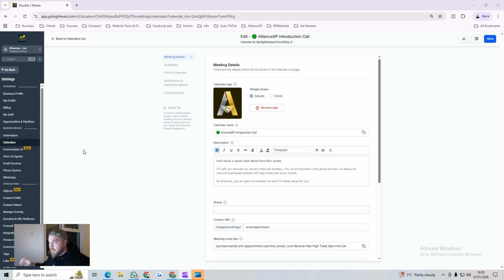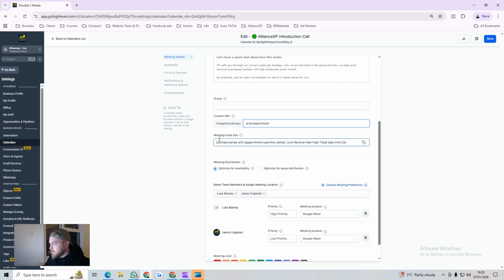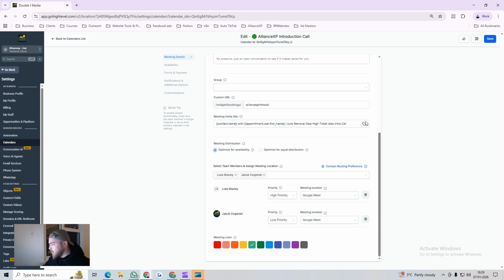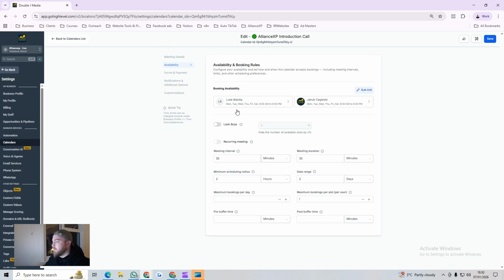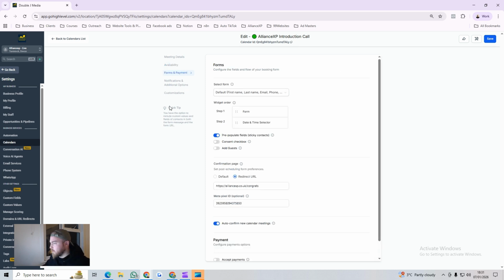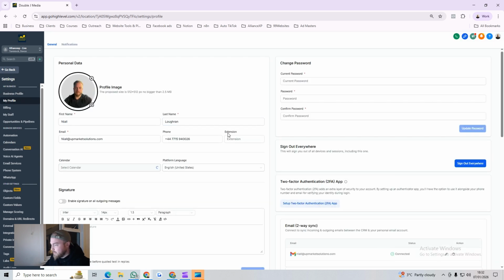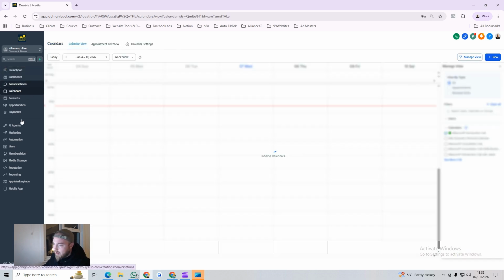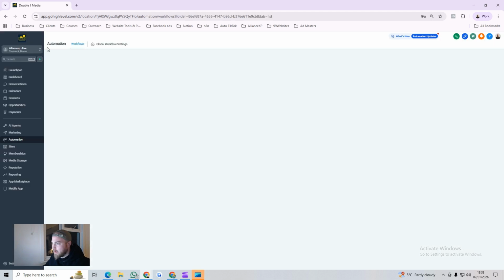GoHighLevel Round Robin Calendar Setup: Share Bookings Across Your Sales Team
Set up a GoHighLevel round robin calendar so bookings are shared between co-founders or sales reps automatically — distribution, priority, buffers, Google Meet, and the one thing every team member has to do themselves or the calendar won't work.

⏱ CHAPTERS
00:00 Intro and creating the calendar
01:01 Meeting title and team members
02:01 Distribution and priority
03:01 Slots, buffers, Meta pixel
04:00 Linking Google calendars
05:02 Booking notification workflow

👋 ABOUT
I went from a 9-5 to running two 6-figure agencies. This channel is me showing you exactly how I got there: the ads, the sales, the systems, and the mistakes I made along the way.